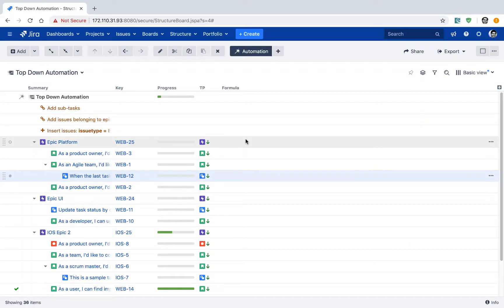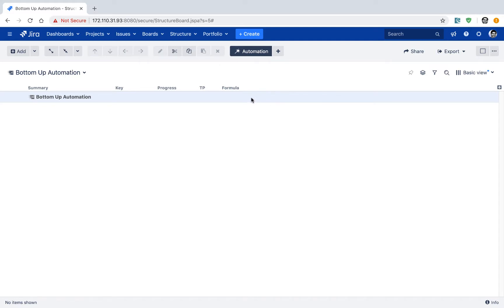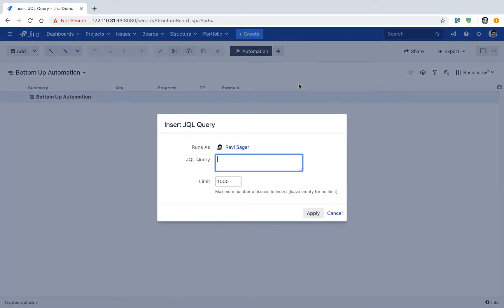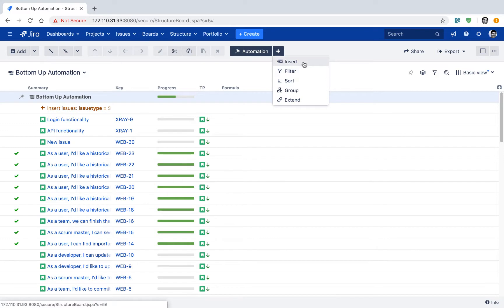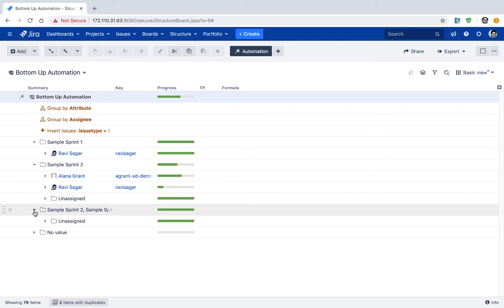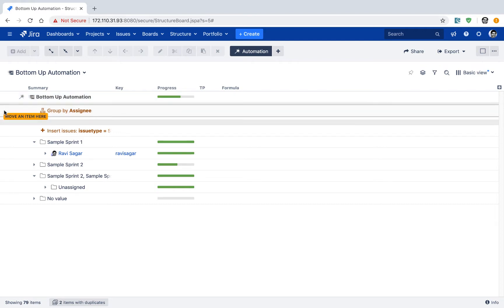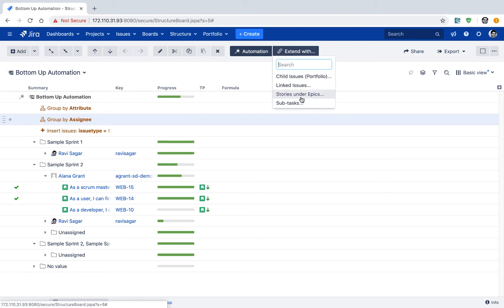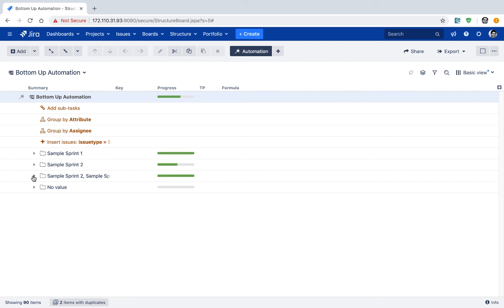Structure - Create Bottom Up Automation Structure Board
Learn how to create a Bottom Up Automation Structure Board.